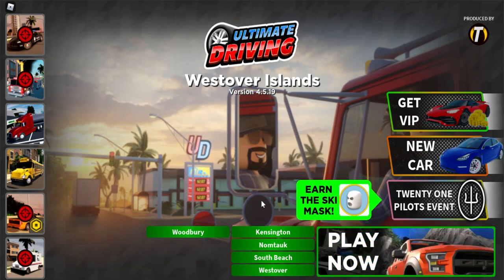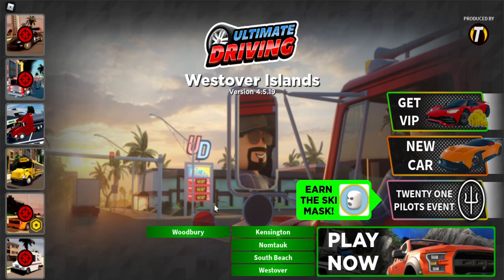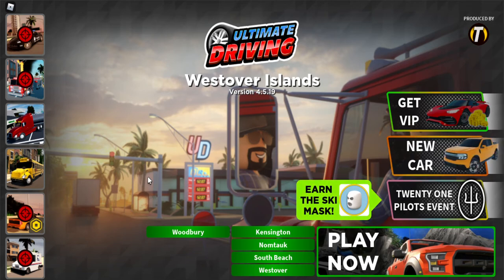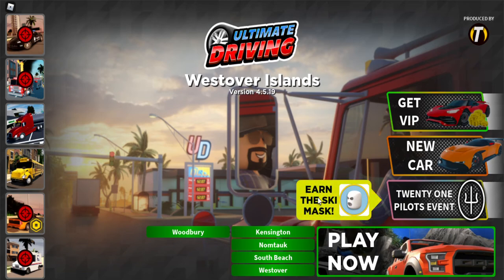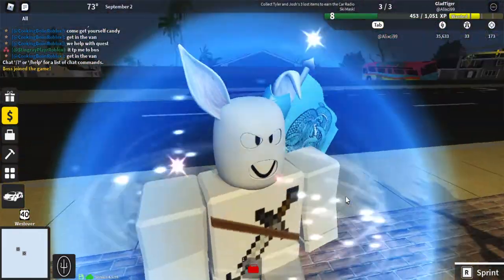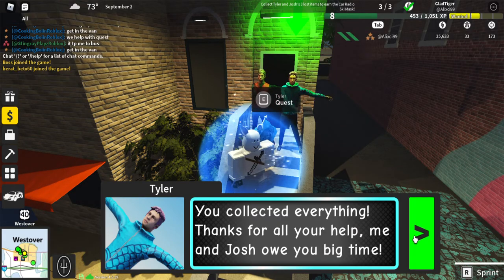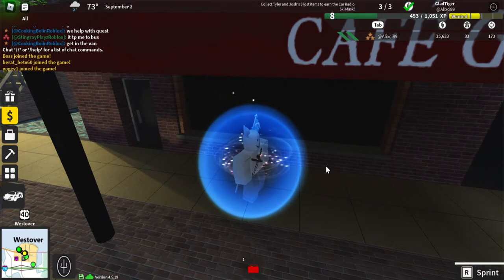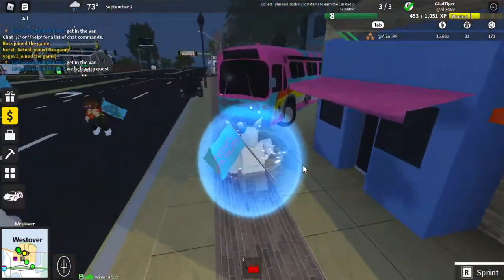HOW TO GET THE 21 ROBLOX SKI MASK!